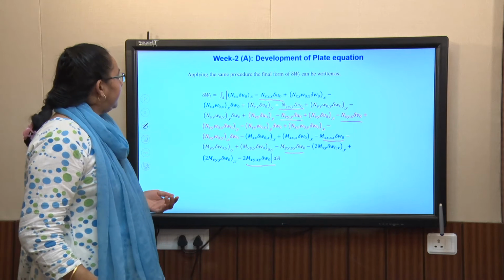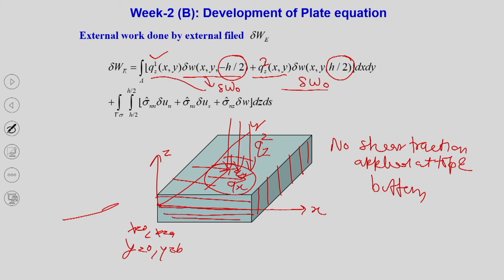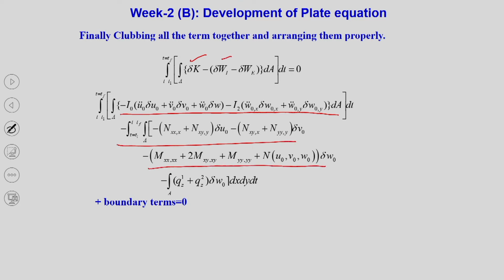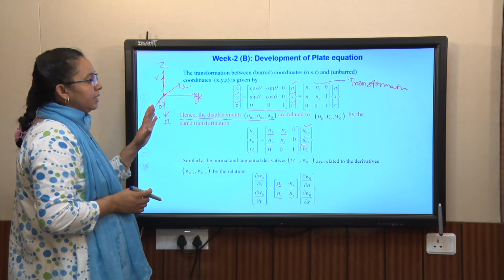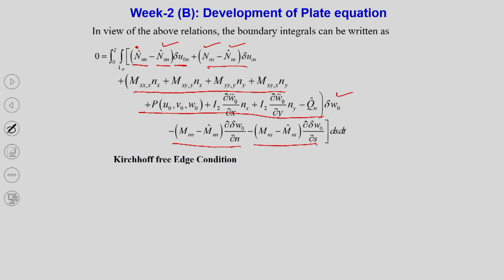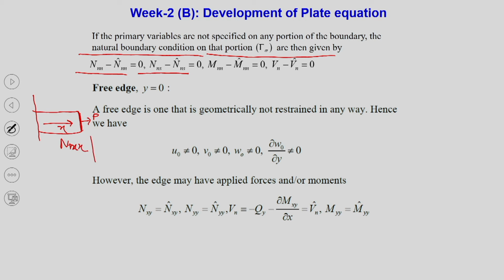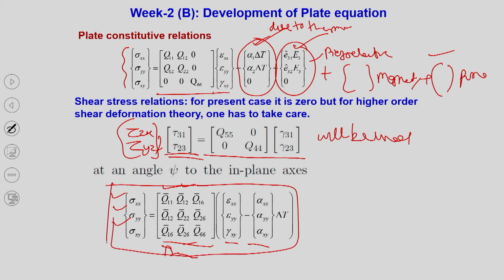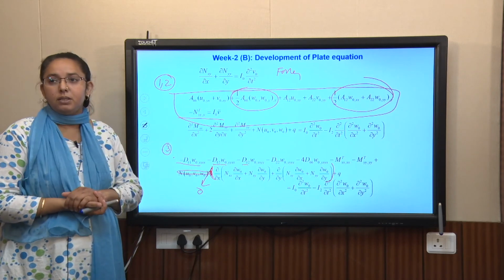Lec 5: Governing equation for plate -2